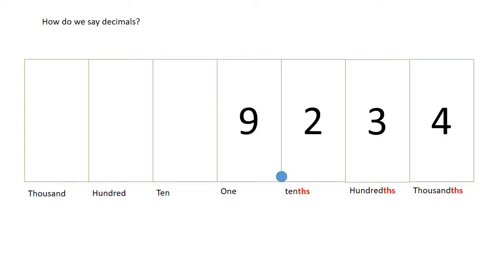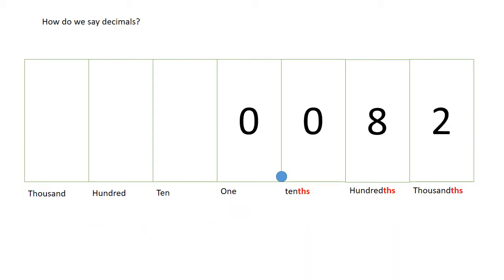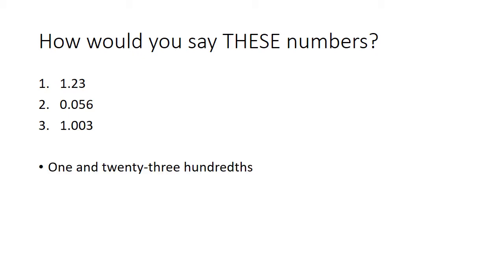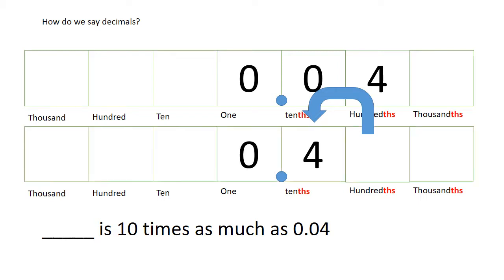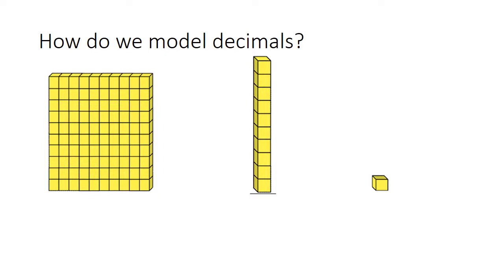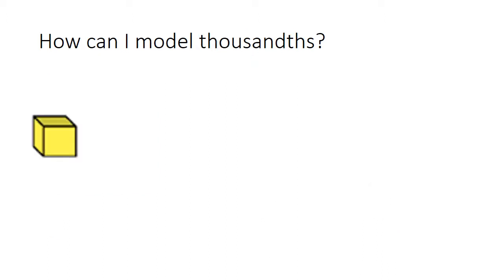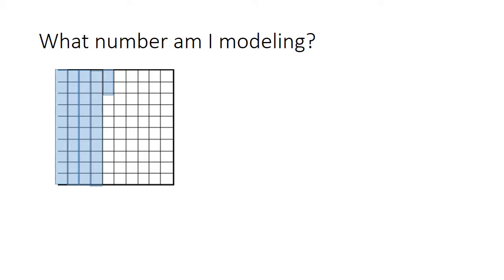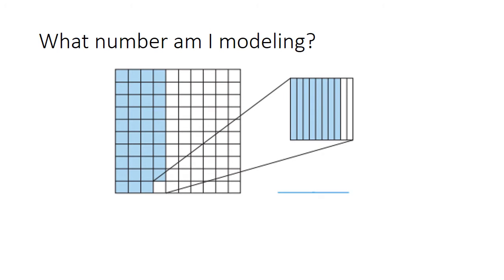Decimals: How we name them, model them and value them.